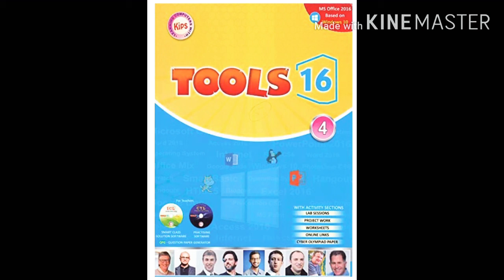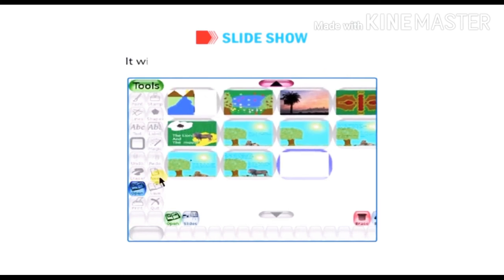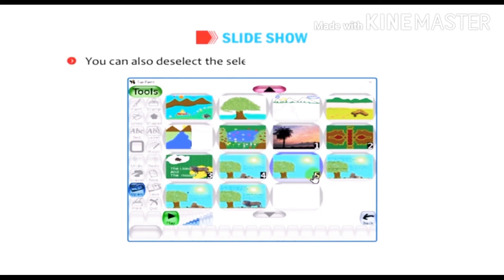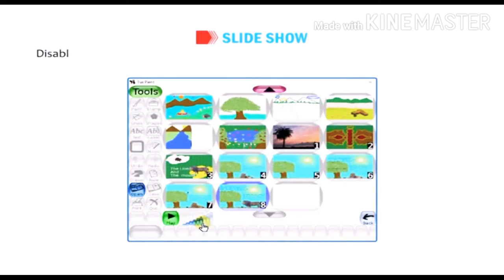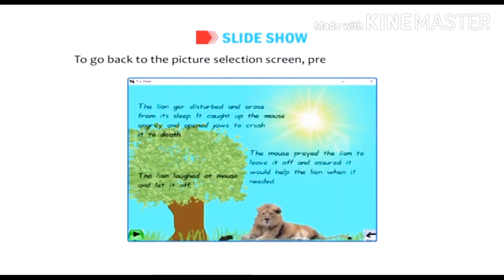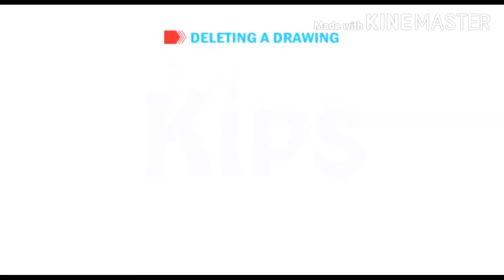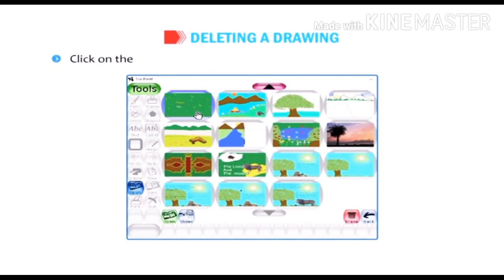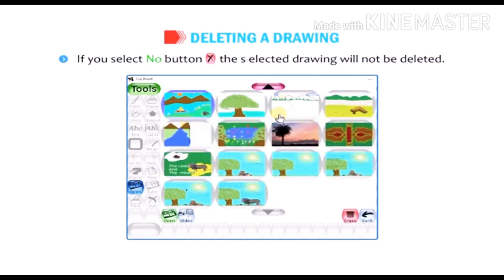Ch.3 More about Tux Paint Part-3 Assignment-3.3